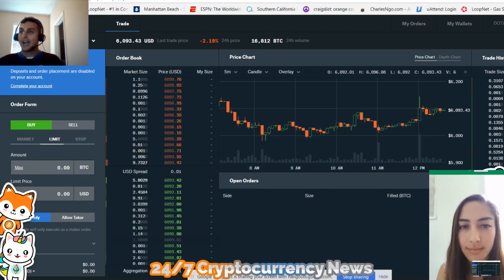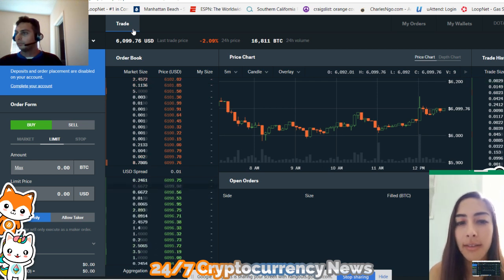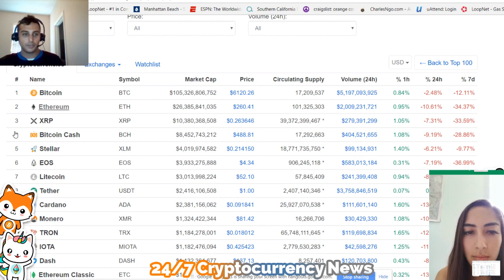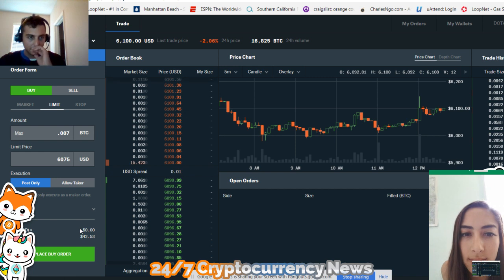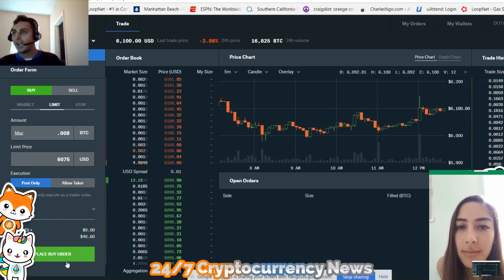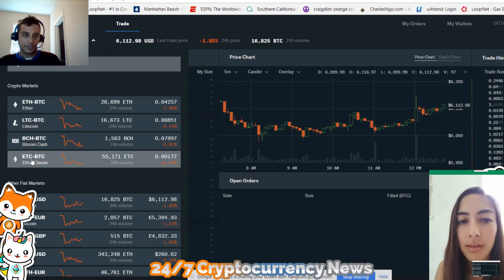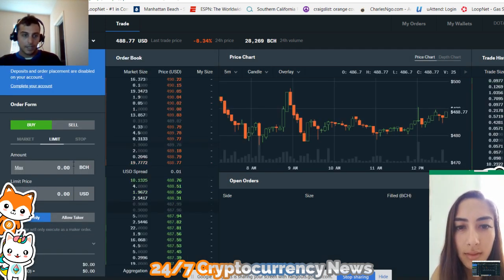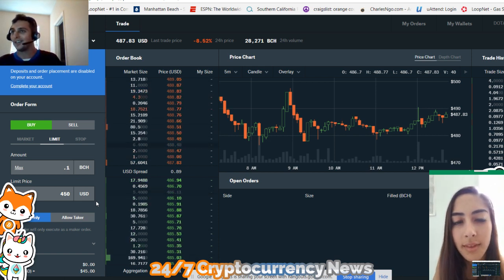Why you should only use Limit order to Buy Cryptocurrency!! | Coinbase pro Tutorial